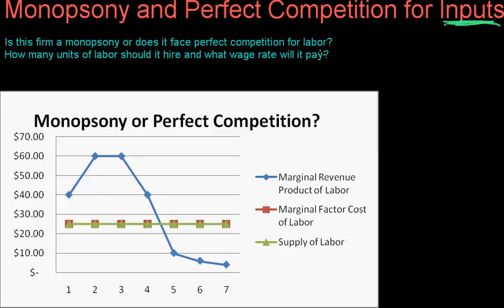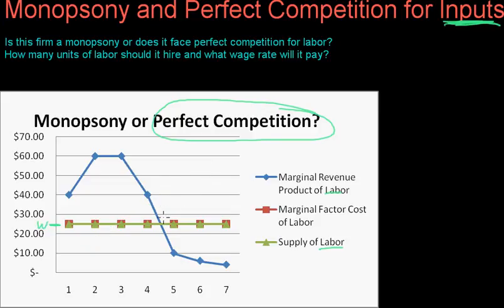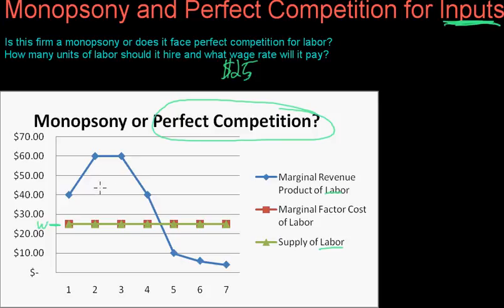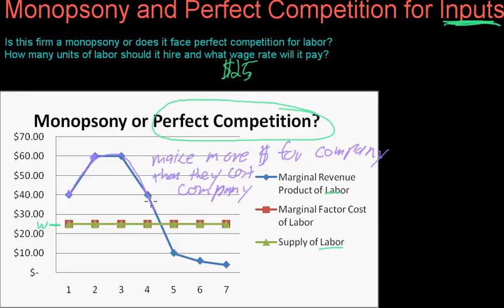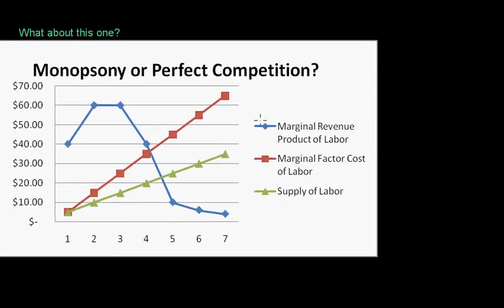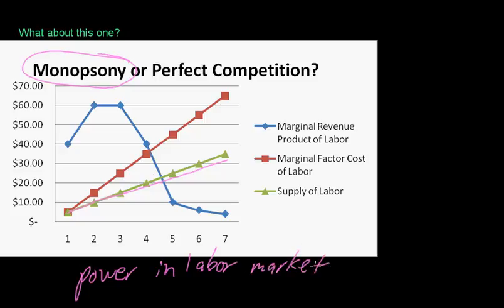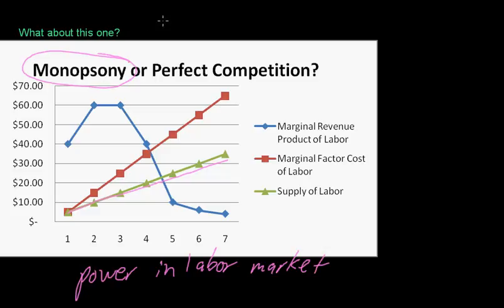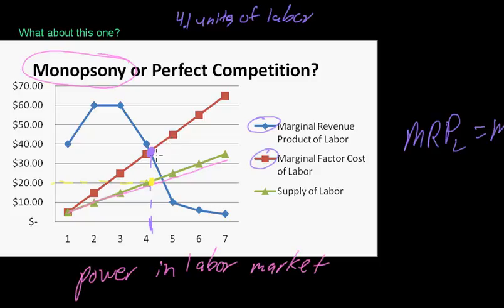69 Monopsony vs. Perfect Competition Ex 1